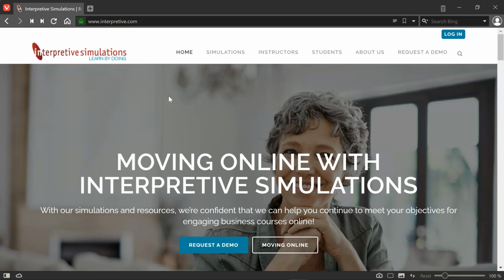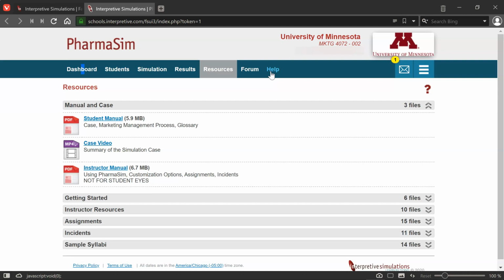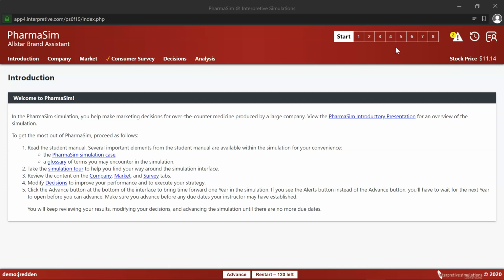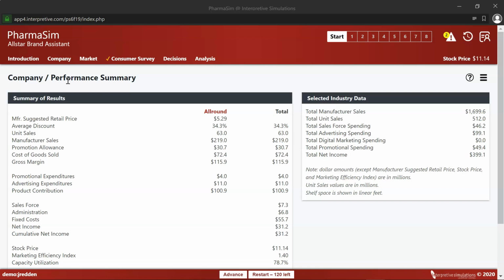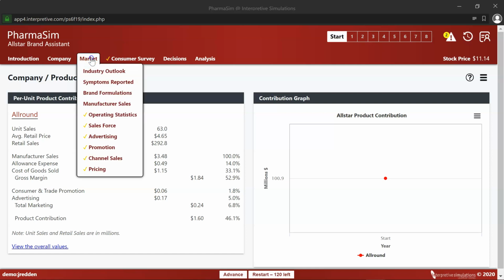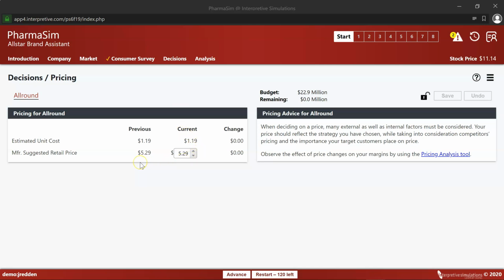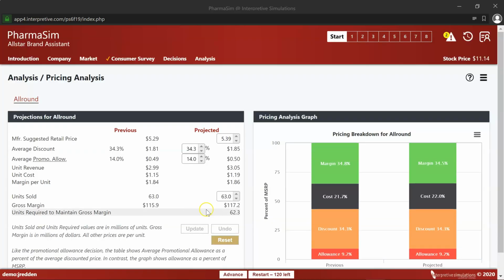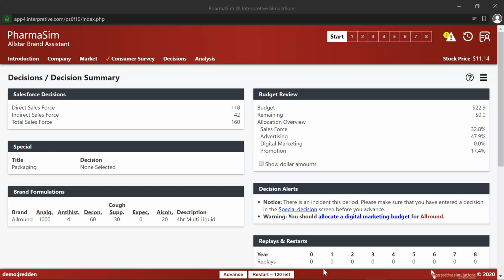PharmaSim Demo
Provides an overview of how to navigate the PharmaSim simulation software.